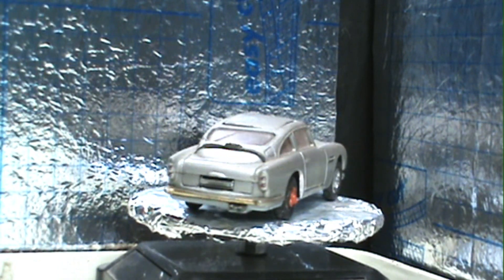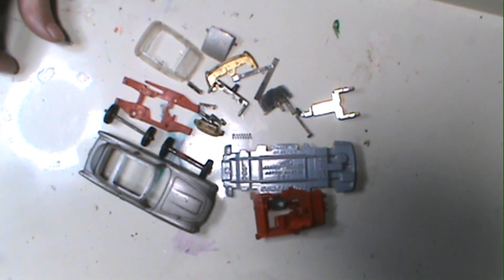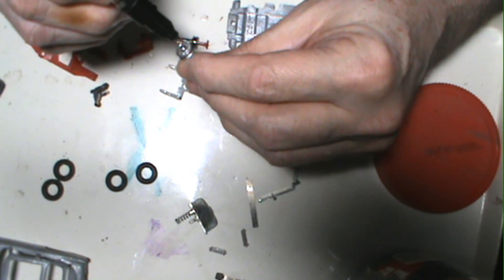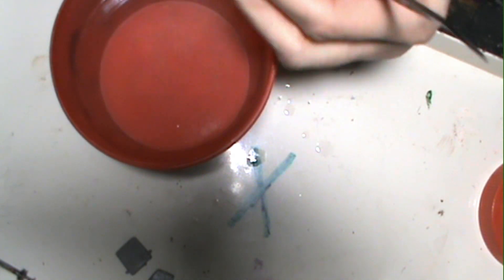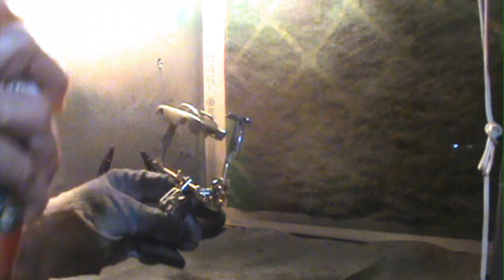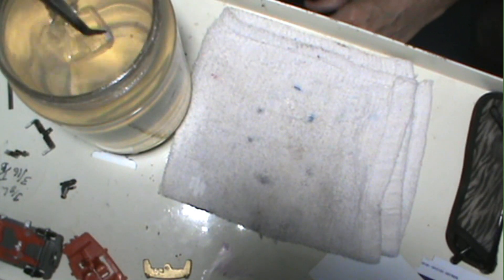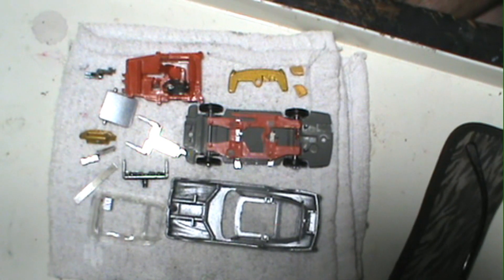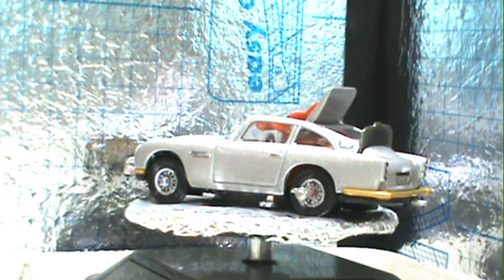DIECAST MAFIA BUILD TV AND MOVIE BUILD JAMES BOND DB 5